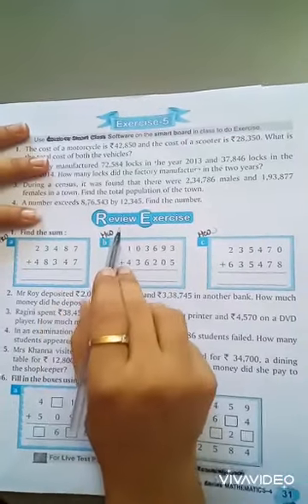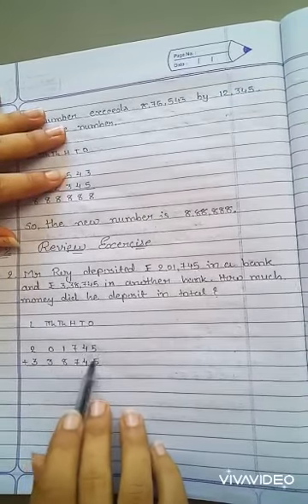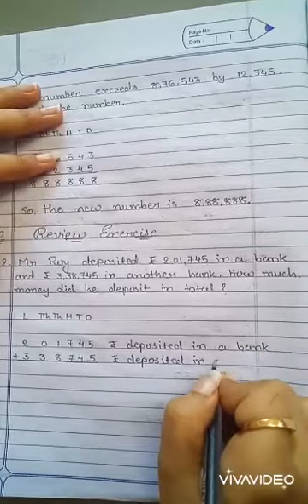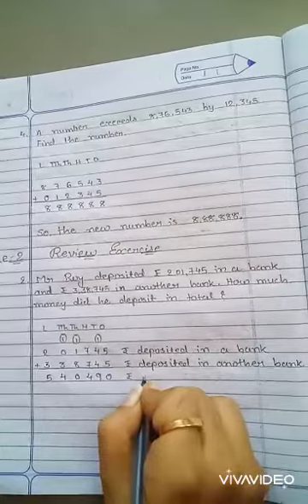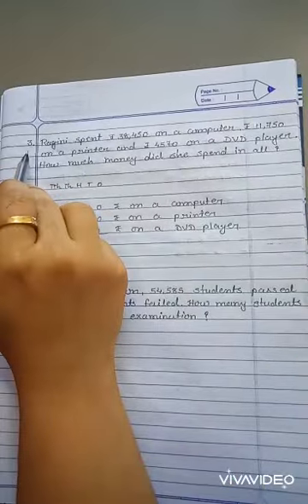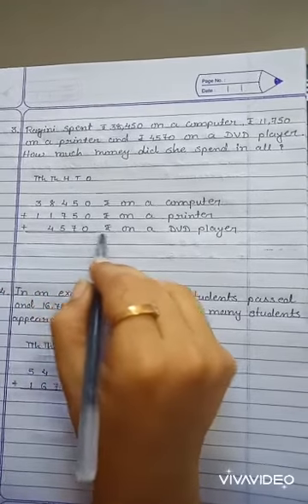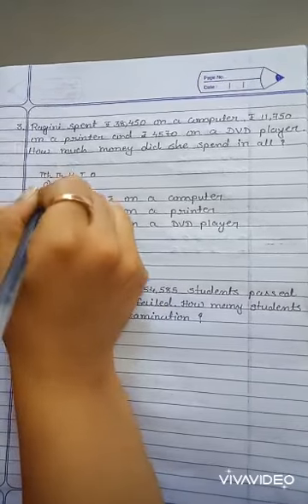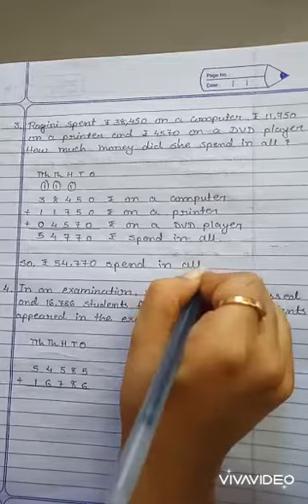STD:-4#MATHS#CH.-2#REVIEW EXERCISE#QUESTION-1,2 AND 3